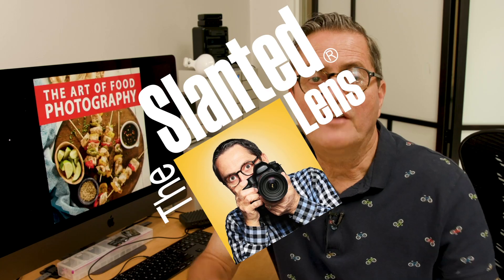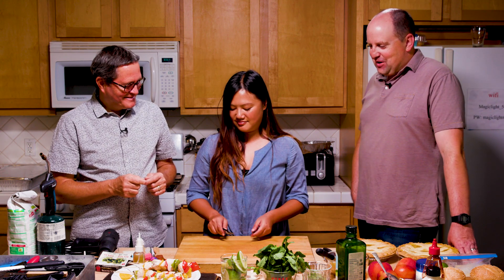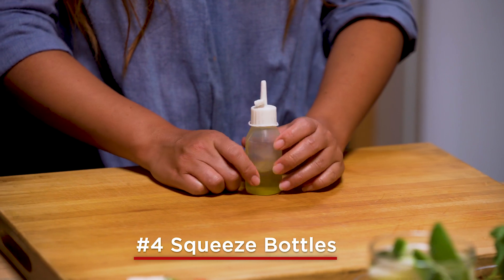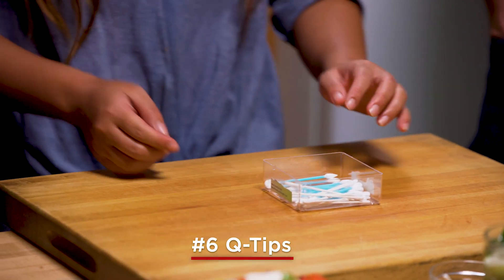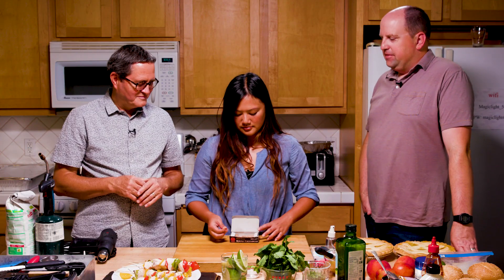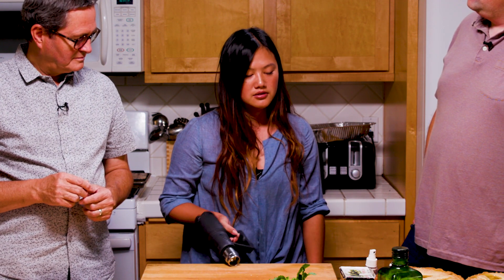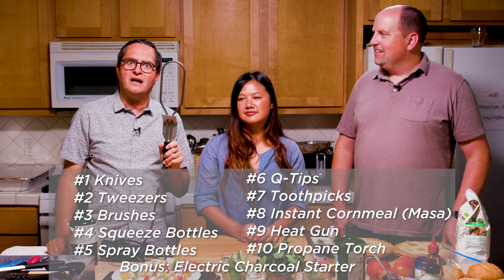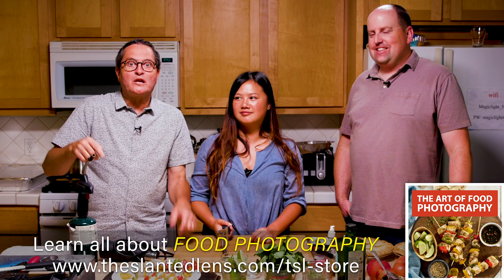Top 10 Tools Photographers Need for Photographing Food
These are the top 10 items every photographer that takes images of food should have in their kit! Big thanks to food stylist Anna and food photographer Ed for helping us learn about food photography!

GEAR USED:

Chef Knife

Serrated Knife

Makeup Brush

Cooking Brush

Paint Brush

Squeeze Bottle

Spray Bottle

Tooth Picks

Instant Cornmeal Masa

Heat Gun

Propane Torch

Electric Charcoal Starter